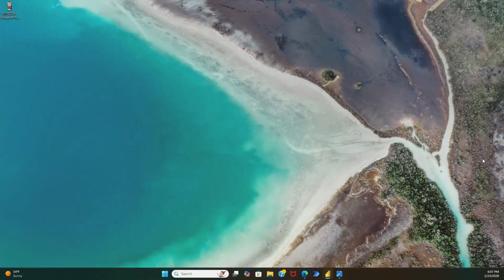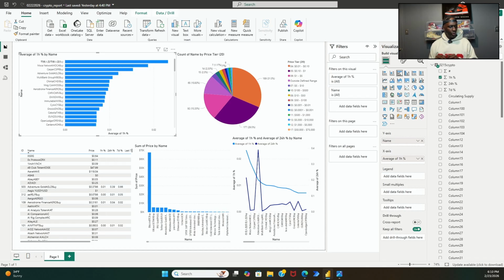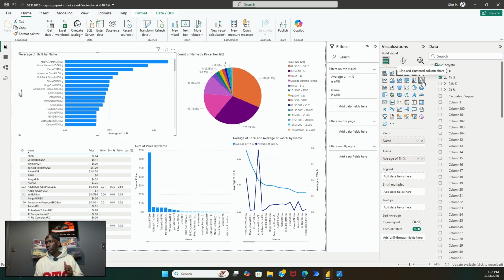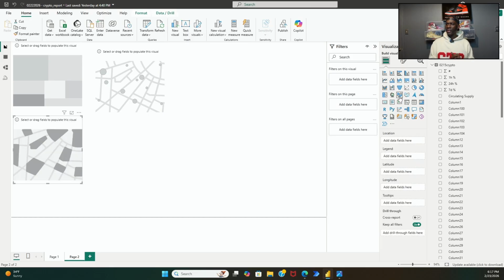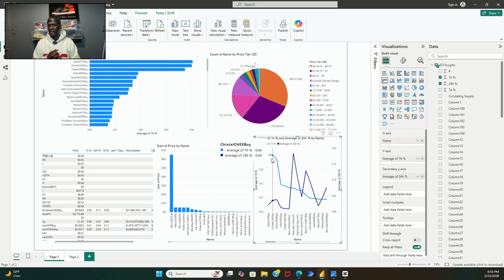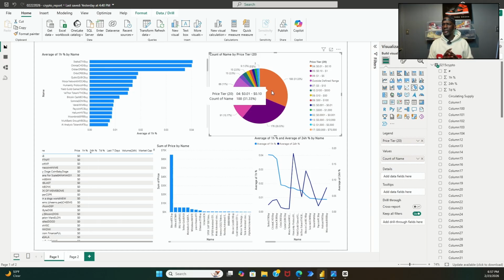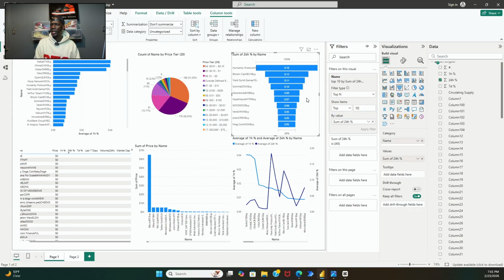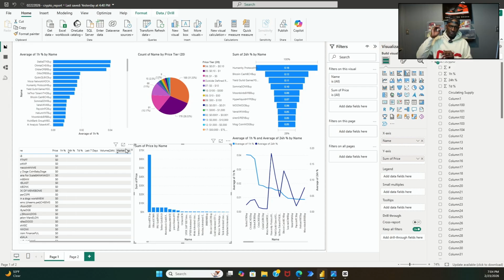Build a Full Crypto Dashboard in Power BI 16-Part Series (6 of 16)